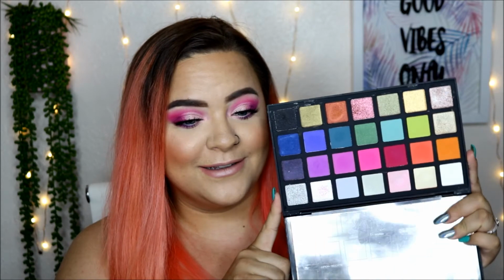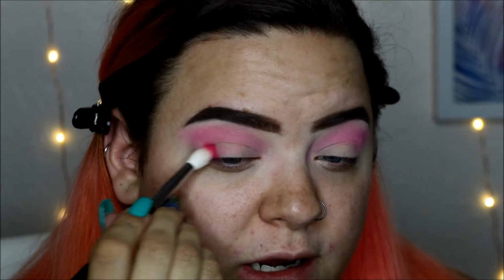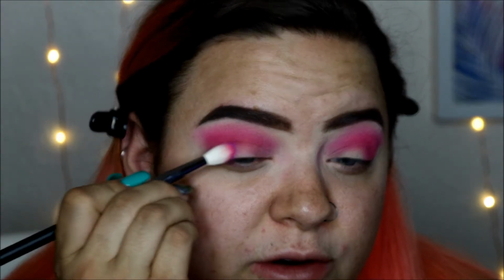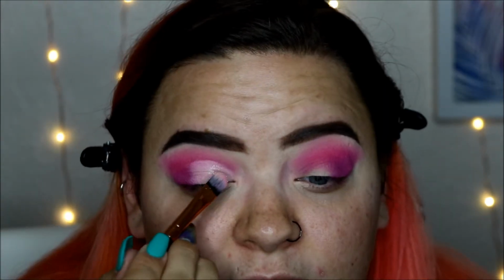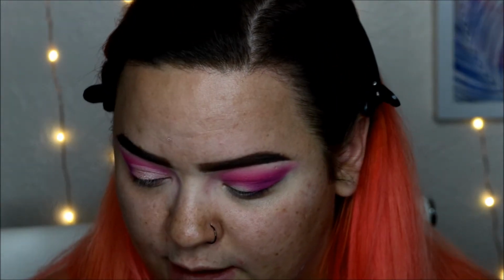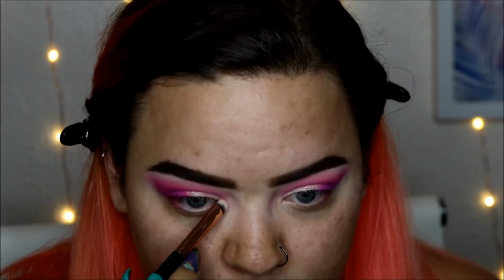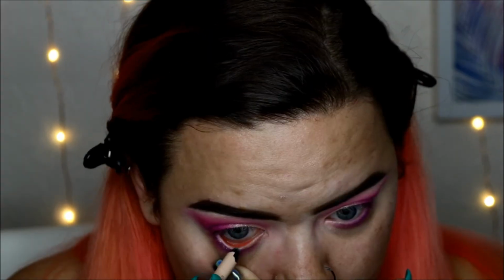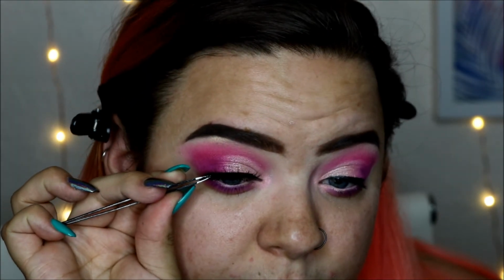HALF CUTE CREASE FOR HOODED EYES| Sephore Pro Editorial Palette PT3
Hey guys I hope you enjoyed look 3 in my 10 looks using 1 palette series! This is season 4 of this series, which is insane! I love taking a palette and highlighting it, and also pushing myself to use that palette and create as many looks as I can. I feel like so many companies come out with so many new releases and it is hard to find tutorials using these older palettes because it is always on to the next new product. I buy a palette and I like to use it as much as possible so I hope this gives you guys some ideas if you have this palette!

This Face Makeup Coming Next!!

Maybelline Fit Me Loose Finishing Powder- 10 Fair/Light
Urban Decay All Nighter Concealer- Fair Light
Sephora Pro Editorial Palette- Tila, Eliza D, Myiesha, Electric Violet, Rose Quartz, Rose Gold
Physicians Formula Eye Booster- Ultra Black
Essence Extreme Eye Pencil- Silky Nude
Duo Lash Adhesive- Dark Tone
PUR Lashes

Flower Beauty Light Illusion Foundation - Natural Beige M1
Makeup Revolution Conceal and Define- C1
Catrice Liquid Camouflage- 005 Light Natural
Wet n Wild Makeup Stick Contour- Oak 804A
ELF Illuminating Palette- white and pink shades
Milani Make It Last Setting Spray
Lorac Highly Pigmented Lipstick- Minimalist

Brushes Used-
Morphe Highlight and Contour Sponge
Morphe M439
Wet N Wild Angled contour brush
Morphe E41
Wet n Wild Holiday Collection Powder brush
Morphe E8
Morphe M437
Morphe M510
Morphe M504
Morphe M573
Kirei Cosmetics Shading Brush
Kirei Cosmetics Flat Definer brush
Kirei Cosmetics Round Crease brush
Kirei Cosmetics Liner/Brow Duo
BH Cosmetics 104
U-Spicey 10
1 Brush From WISH

Let me know any other video ideas you would like to see!